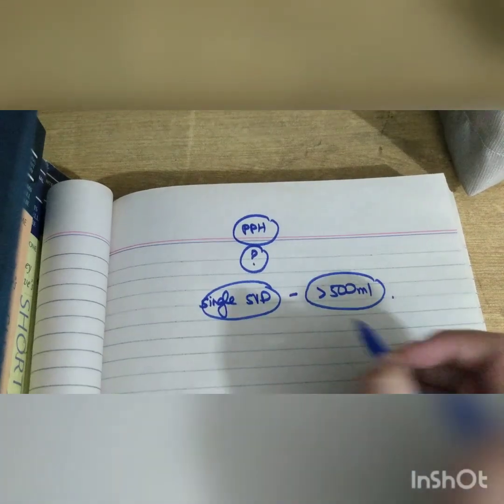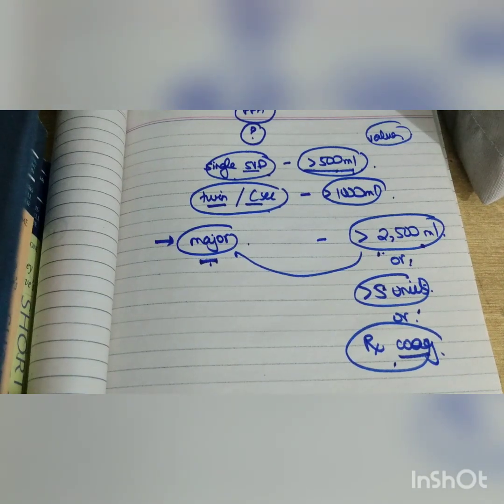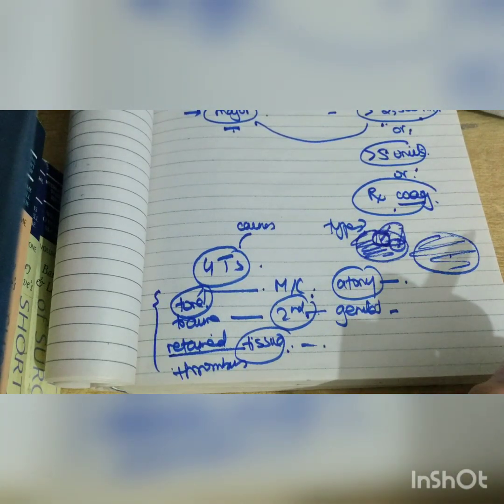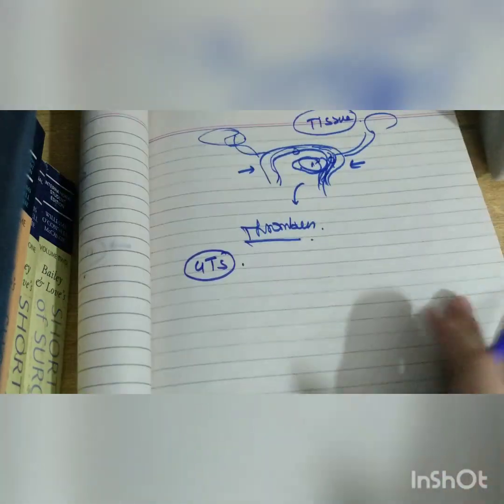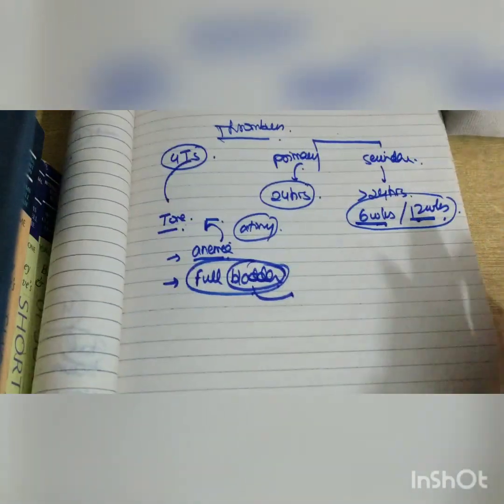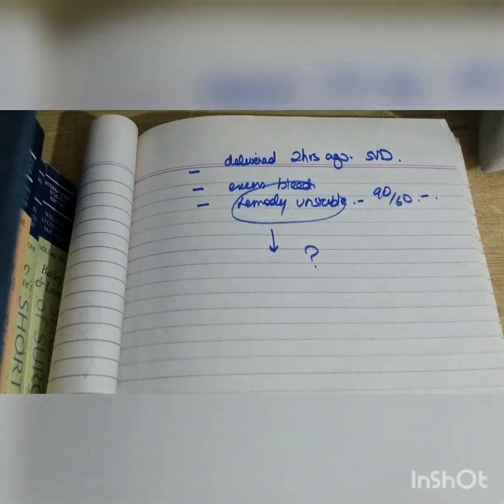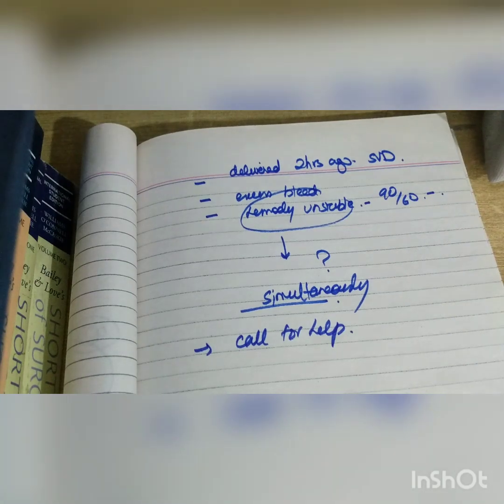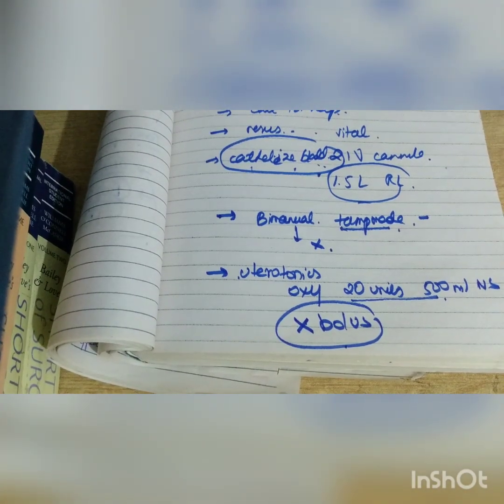Obstetrics Postpartum Hemorrhage- PPH Discussion1